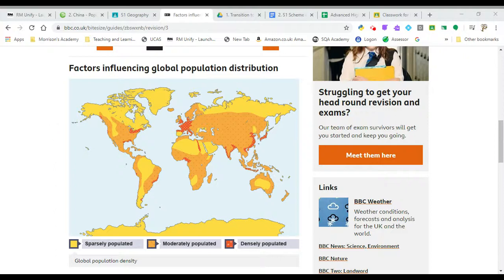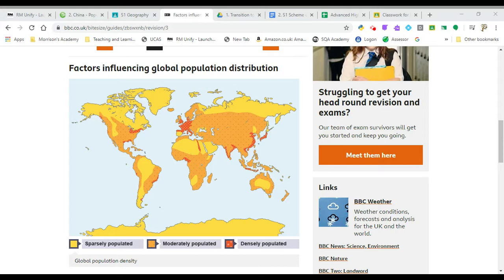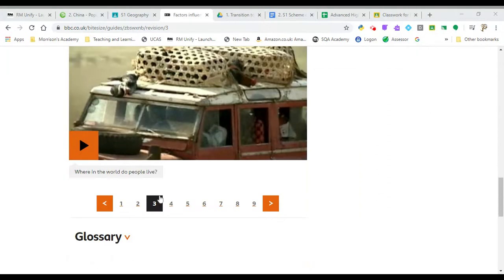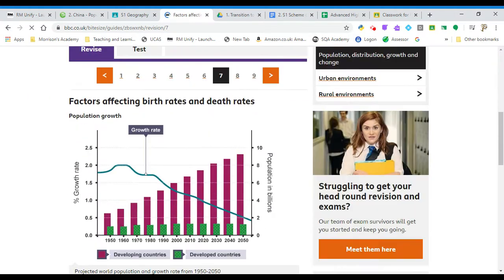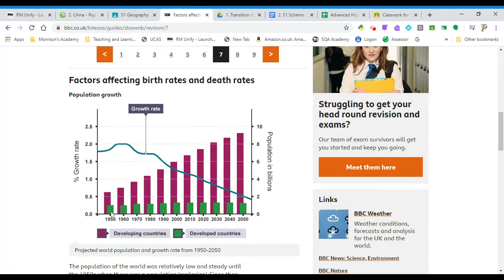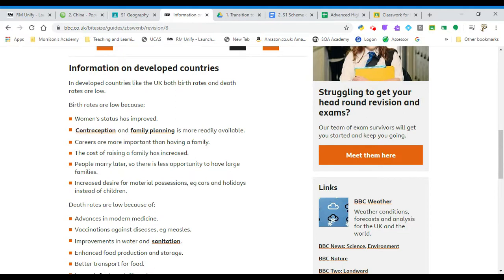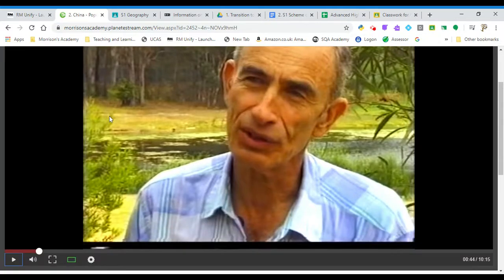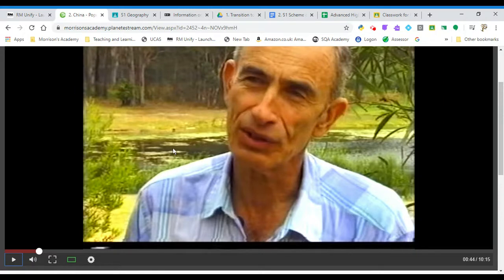S1 Lesson for Week Starting 23rd March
Introduction to work for S1 students for Week Starting 23rd of March